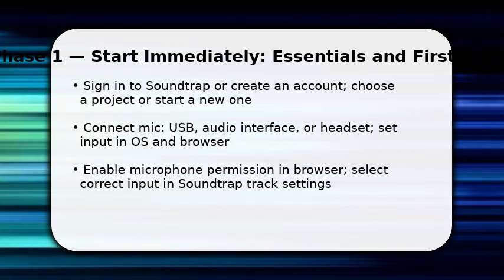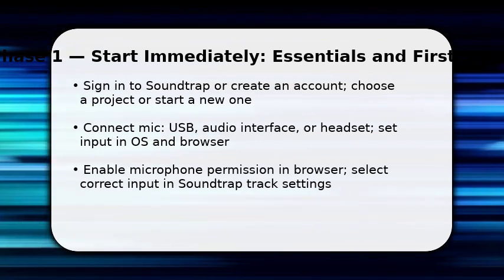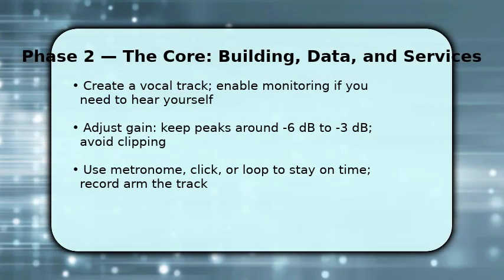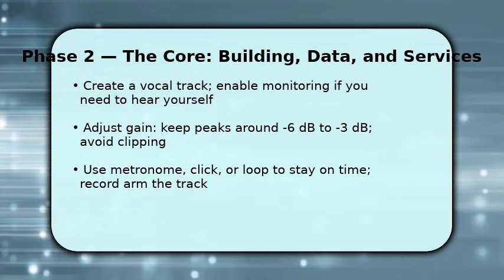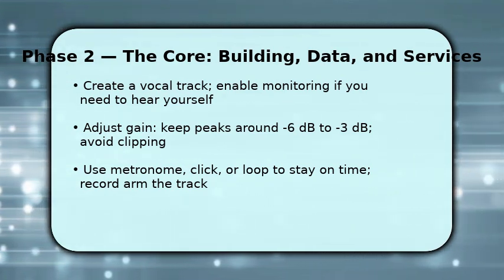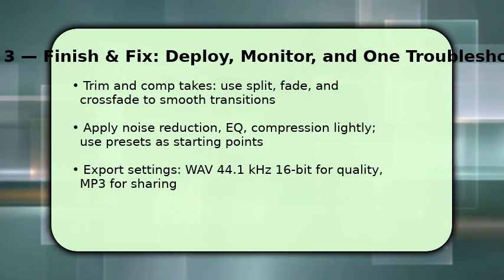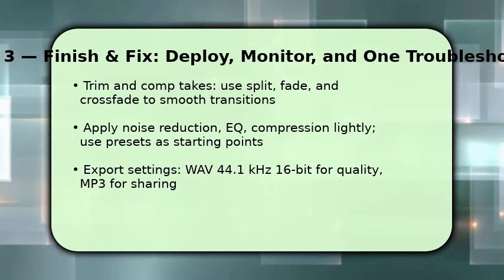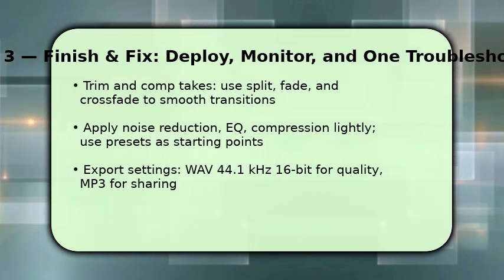How to Record Your Voice on Soundtrap - Step by Step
How to Record Your Voice on Soundtrap - Step by Step | 🔒 Surfshark VPN Deal — Stay private and secure. $1.99/mo + 3 Months Free ▸

Learn the art of voice recording on Soundtrap with our comprehensive guide. Discover step-bythy techniques to capture your vocals flawlessly, from setting up equipment to mastering sound editing for professional results.

Soundtrap, voice recordings, vocal training, sound engineering, audio production, podcast recording, music creation, home studio setup, sound mixing, edit voice tracks